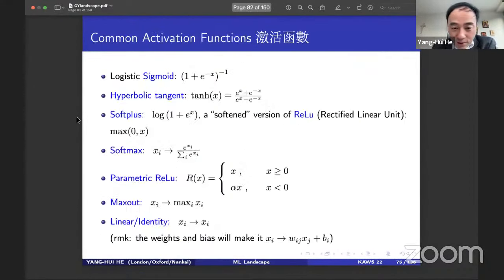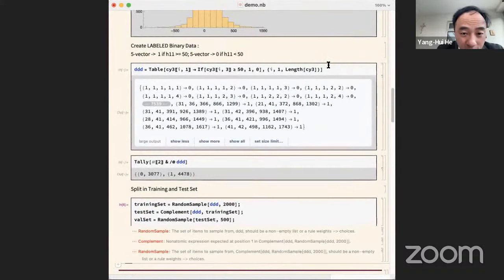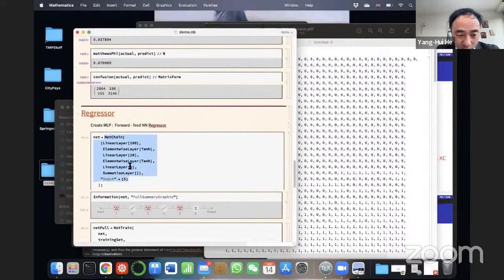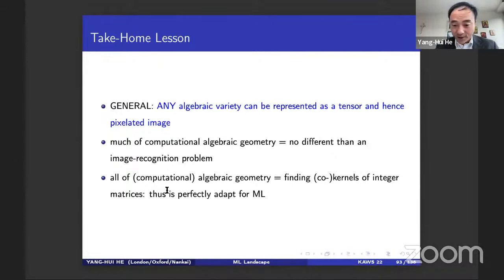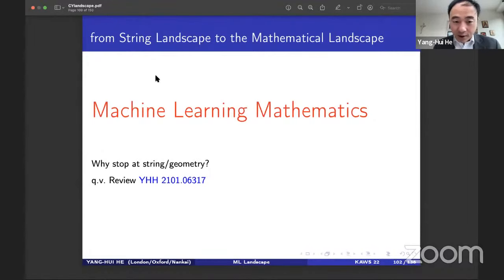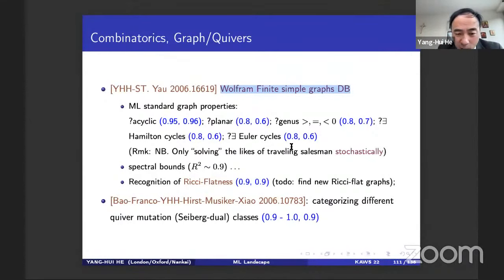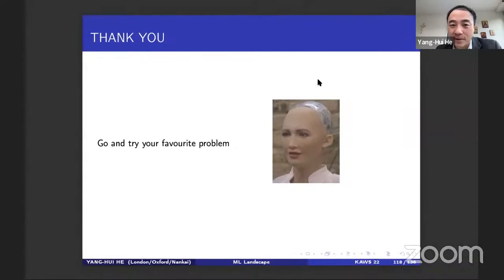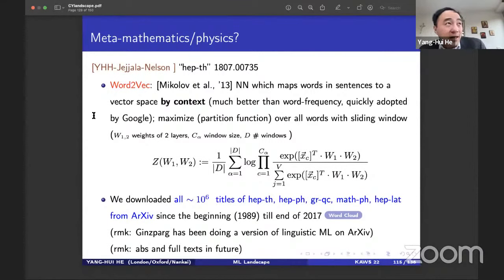Machine- Learning the Landscape (Lecture 3) by Yang-Hui He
PROGRAM

KAVLI ASIAN WINTER SCHOOL (KAWS) ON STRINGS, PARTICLES AND COSMOLOGY (ONLINE)

VENUE: Online

1. Black hole information paradox (Juan Maldacena (Institute for Advanced Study, USA))
2. Conformal and S-matrix Bootstrap (Simon Caron-huot (McGill University, Canada))
3. QFT/CFT in condensed matter physics (Dam Thanh Son (University of Chicago, USA))
4. The Gravitational S-Matrix (Shiraz Minwalla (Tata Institute of Fundamental Research, India))
5. Machine Learning (Yang-Hui He (LIMS, Royal Institution, UK))
6. Holography, CFT, entanglement (Tom Hartman (Cornell University, USA))
7. Tensionless AdS/CFT (Matthias Gaberdiel (ETH Zurich, Switzerland))
8. Dark matter, search for new physics (Surjeet Rajendran (Johns Hopkins University, USA))

This school is aimed towards advanced graduate students, postdoctoral fellows and active researchers in the field.  This is the 16th in a series of Asian Winter Schools that have been organized on a rotating basis between China, Japan, Korea and India. We welcome students from all of these participating countries as well as students from outside.

Steering Committee

Bin Chen (Peking University)
Atish Dabholkar (International Centre for Theoretical Physics)
Rajesh Gopakumar (International Centre for Theoretical Sciences)
Koji Hashimoto (Osaka University)
Yoshihisa Kitazawa (KEK)
Bum-Hoon Lee (Sogang University)
Kimyeong Lee (Korea Institute for Advanced Study)
Miao Li (Institute of Theoretical Physics, Chinese Academy of Sciences & Sun Yat-Sen University)
JianXin Lu (University of Science and Technology of China)
Soonkeon Nam (Kyung Hee University)
Hirosi Ooguri (Caltech & Kavli IPMU)
Ashoke Sen (International Centre for Theoretical Sciences)
Sang-Jin Sin (Hanyang University)
George Thompson (International Centre for Theoretical Physics)
Spenta R. Wadia (International Centre for Theoretical Sciences)
Advisory Board

David Gross (Kavli Institute for Theoretical Physics)
Andrew Strominger (Harvard University)
Hirotaka Sugawara (Okinawa Institute of Science and Technology)
Eligibility Criteria: We seek applications from advanced graduate students, postdoctoral fellows and active researchers in the field.

0:00:16 Support Vector Machines
0:00:40 Further Performance Measure: Discrete
0:01:00 Basic Types
0:03:29 Some Technicalities
0:05:05 Deep-Learning the String Landscape
0:06:23 Warmup: Hypersurfaces in WP4
0:08:25 [Demo]
0:08:57 Read in the CY3 in Weighted Projective CP4
0:10:25 Setting up Data
0:12:24 Create LABELED Binary Data
0:17:10 Classifier
0:31:02 Regressor
0:33:43 Demo Wrap up
0:34:34 Warmup: Hypersurfaces in WIP4
0:35:06 Detailed Study: Berman-YHH-Hirst 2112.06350
0:35:24 CICYs: a Colorful Example
0:36:23 A Prototypical Question
0:37:42 CICYs: Detailed Analysis
0:39:13 CICYs: Comparative Studies
0:40:27 Computing Hodge Numbers: Sketch
0:41:25 A Wild Question
0:42:02 Distinguishing Elliptic Vibrations
0:43:06 String/ Algebraic Geometry: 2018
0:44:21 Take-Home Lesson
0:48:04 Siamese Neural Networks (SNN)
0:51:29 CICYs as Representative Landscape
0:52:22 Mean Similarity Scores on Pairs
1:02:23 A Zealot's Perspective
1:02:42 How does one do mathematics, II
1:10:21 Mathematical Data: perfect for mining
1:11:06 Representation / Group Theory
1:14:44 Support Vector Machines AJLI X J AH
1:16:00 Combinatorics, Graph/Quivers
1:21:12 Number Theory: A Classical Reprobate?
1:27:02 Number Theory: A Modern Hope?
1:28:46 An Inherent Hierarchy?
1:29:49 Please submit
1:30:37 THANK YOU
1:30:53 Q&A